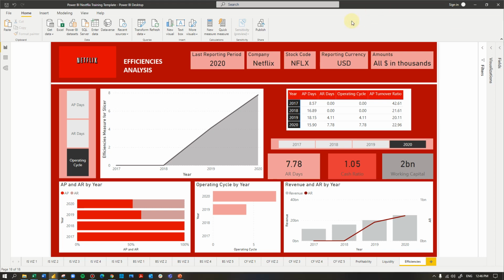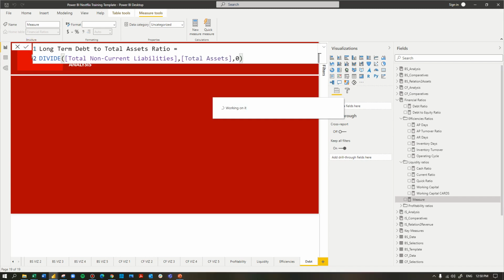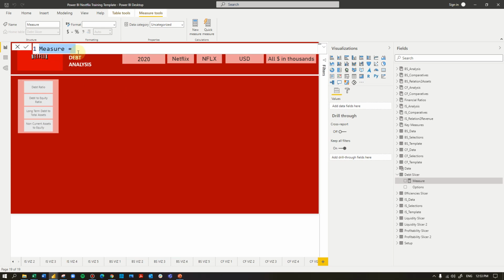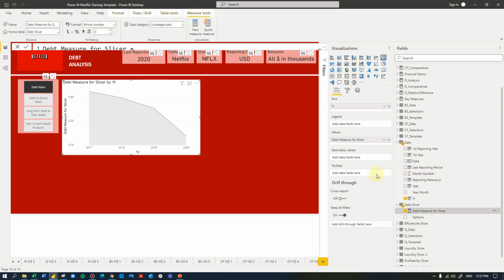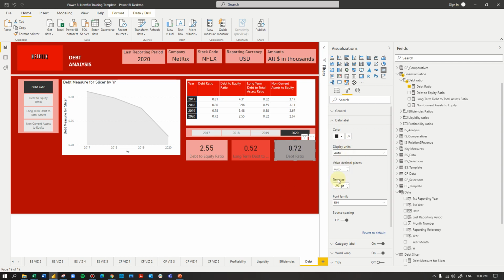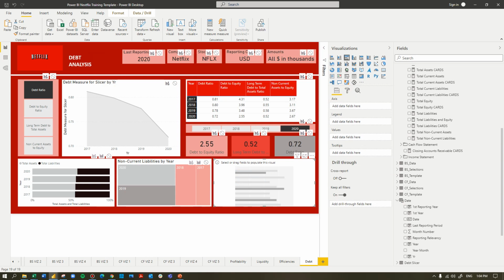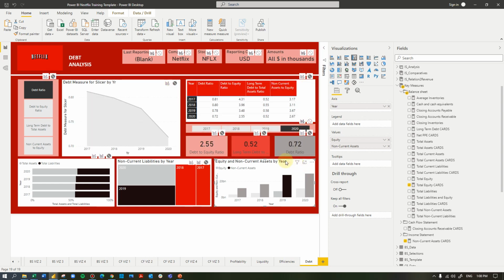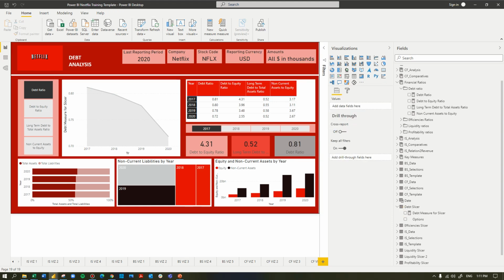47 Debt analysis